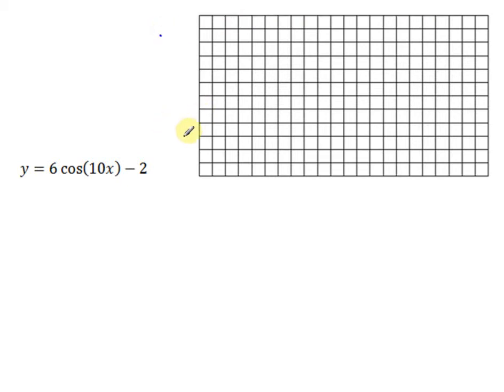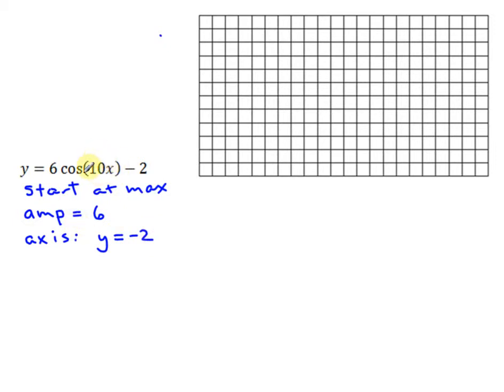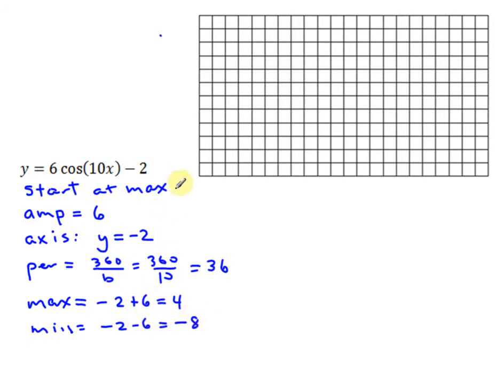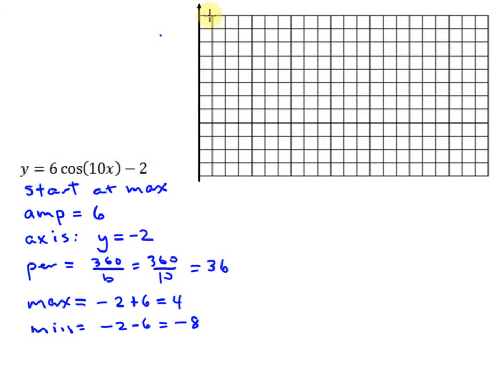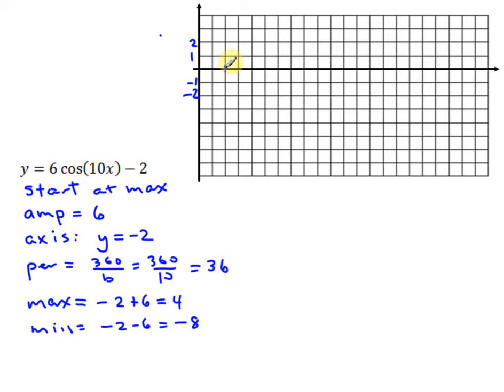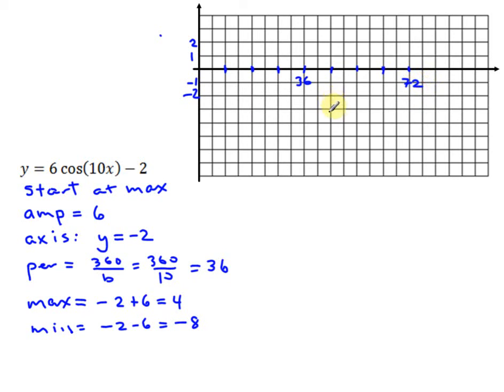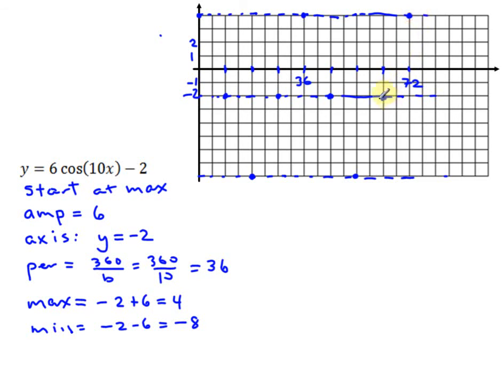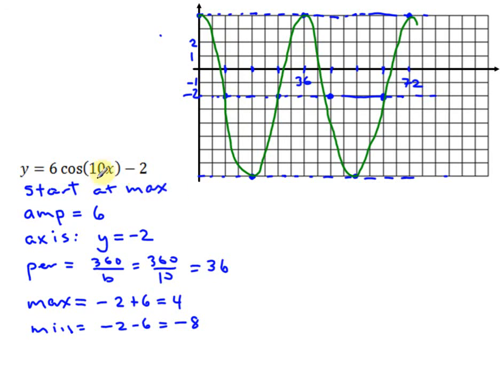MCF3M Unit 5 Extra Review # 1(a)